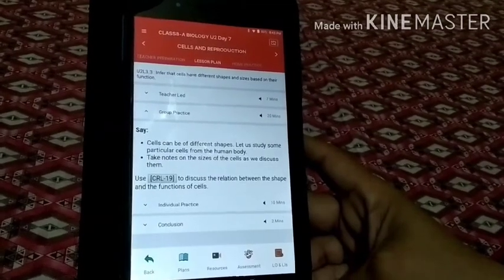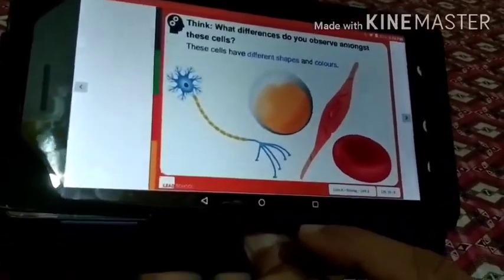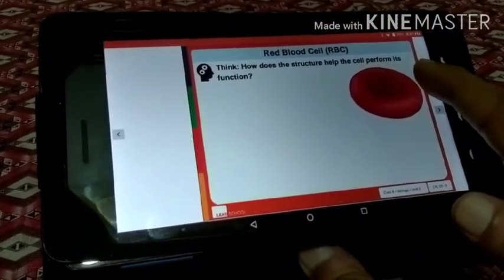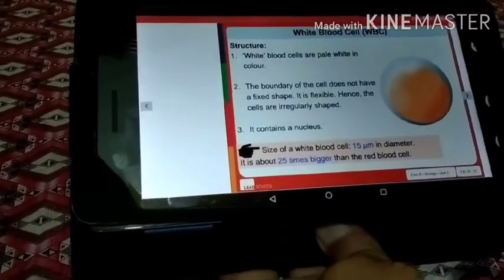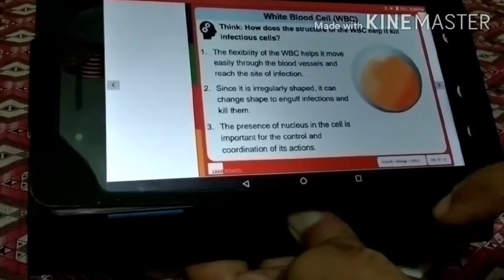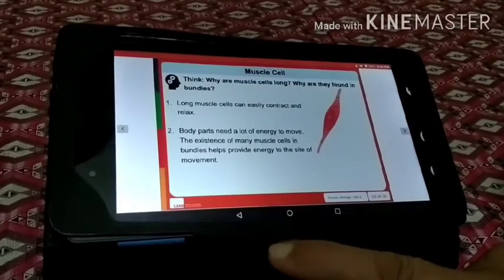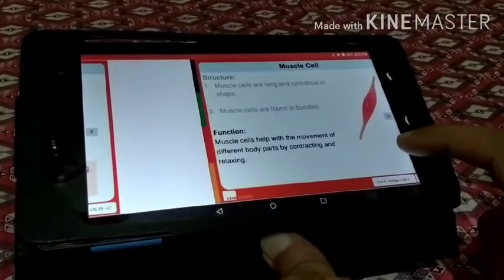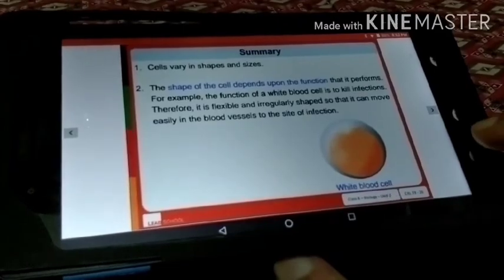August 28, 2020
Revision science class 8